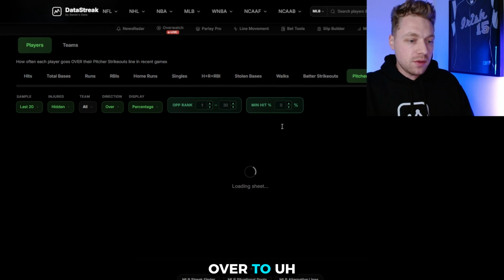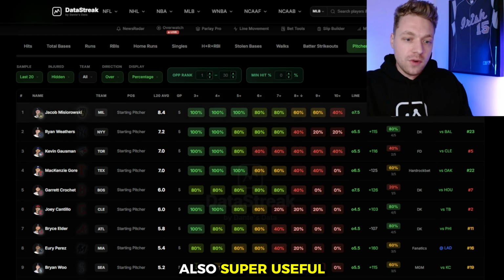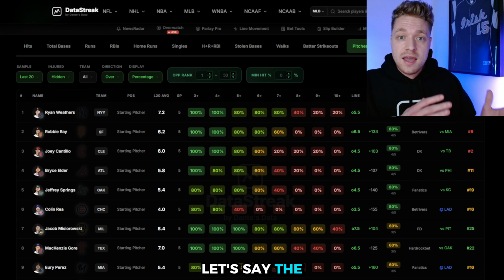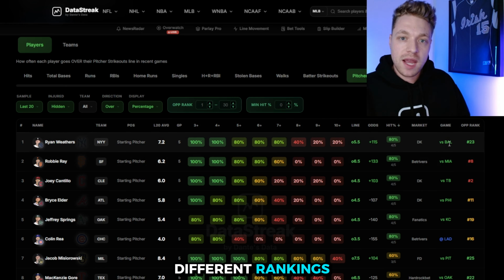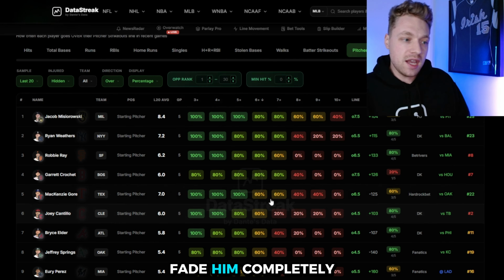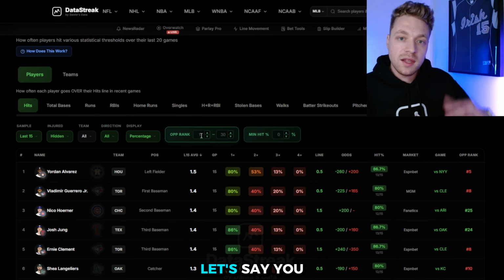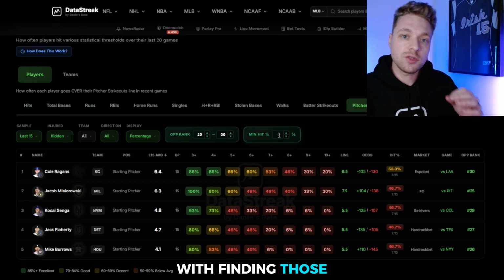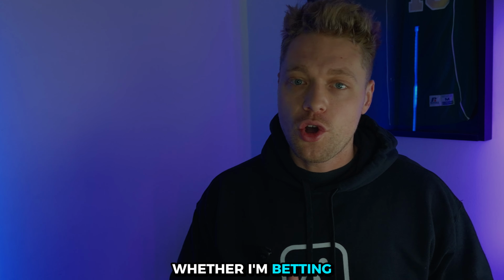Stop Researching MLB Props Without This Tool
Most bettors research MLB props the same way. They look at season stats, pick a big name, and hope for the best. That approach loses long term.

In this video I walk you through the MLB Hit Rate Sheets on DataStreak, the tool I use to research every player and team prop before I bet. It covers hits, home runs, RBIs, runs, singles, total bases, stolen bases, walks, batter strikeouts, pitcher strikeouts, hits allowed, earned runs and more. Main lines and alt lines. Plus opponent rankings so you know exactly how tough or soft the matchup really is.

What I cover in this video:
→ How to read hit rates across every major prop category for players and teams
→ Main line vs alt line breakdowns and how to find the right threshold to target
→ Opponent rankings and why they change everything about a prop bet
→ How to filter by minimum hit rate so you only see high probability plays
→ How to adjust your sample size from last 5 games to a full season view
→ Team props and how the sheet covers those too
→ How to stack multiple data points to find your strongest plays of the day

If you have been guessing on MLB props or just going with popular names, this is the sheet that changes how you research.